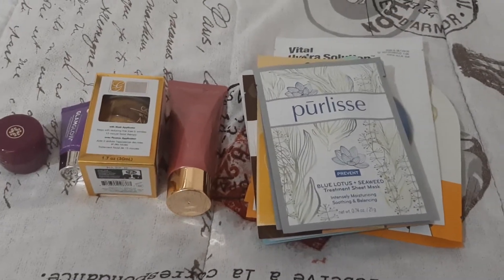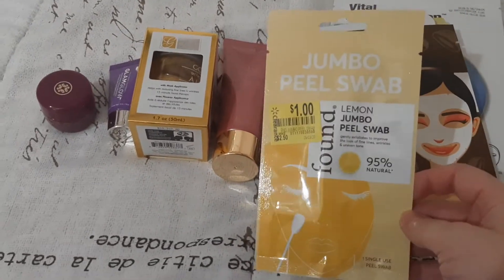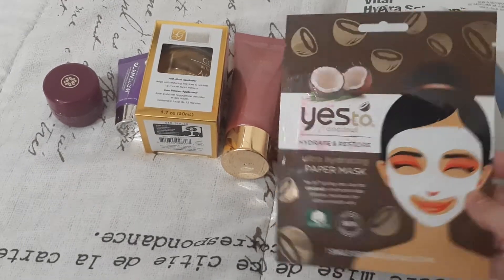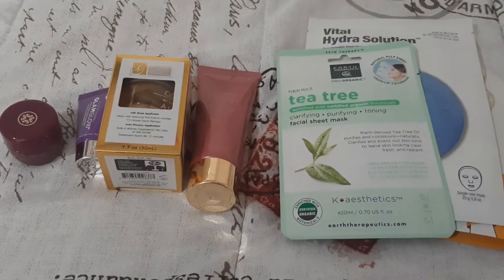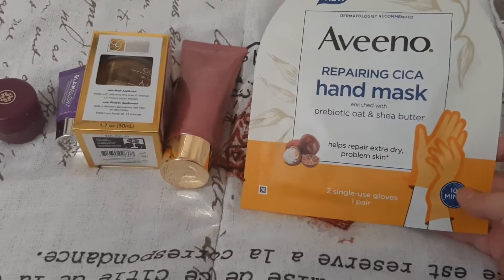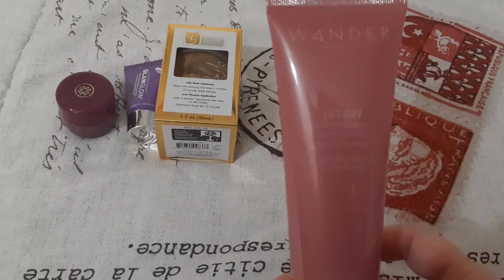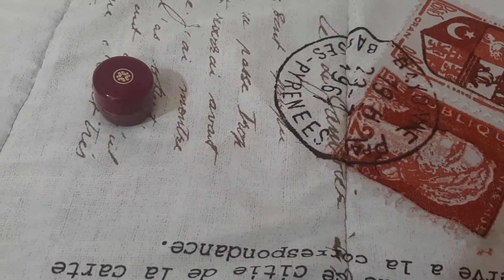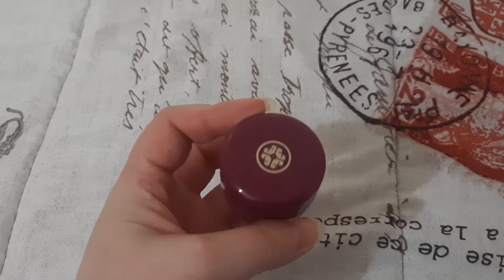Masktober| 31 Days of Masking